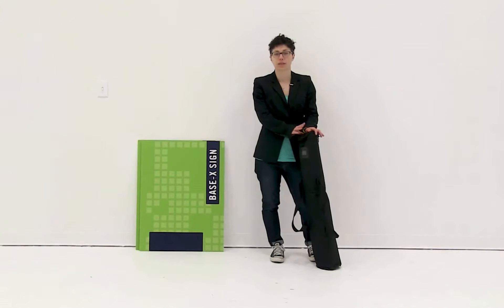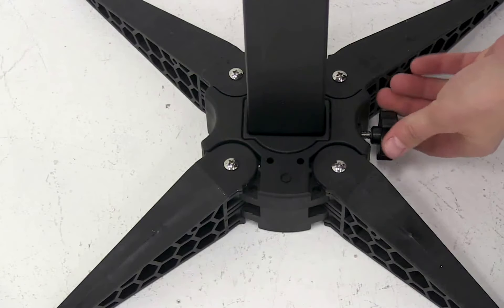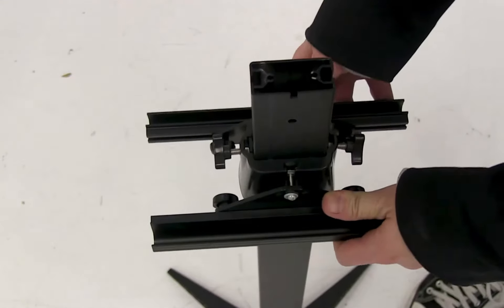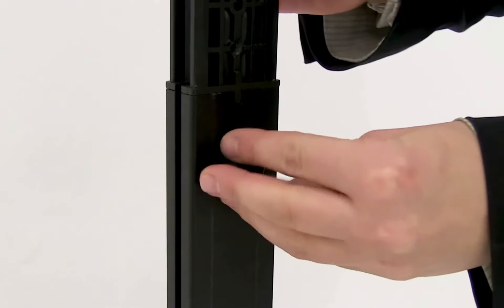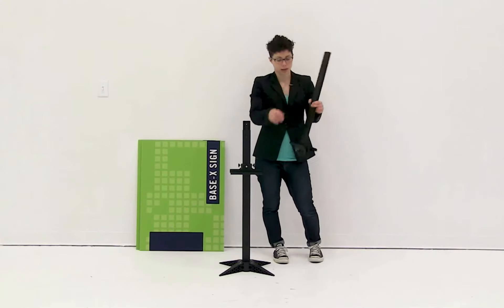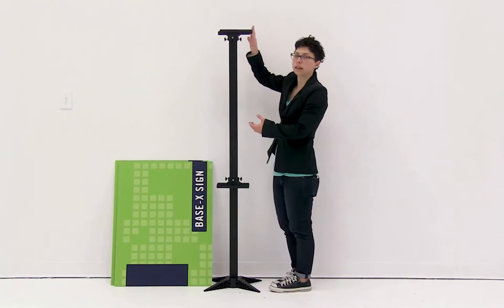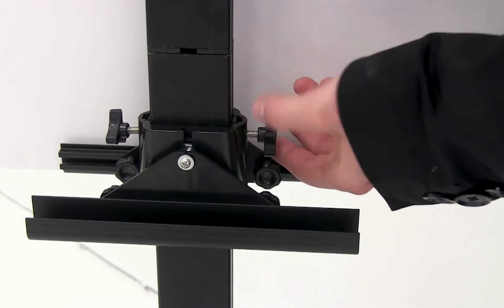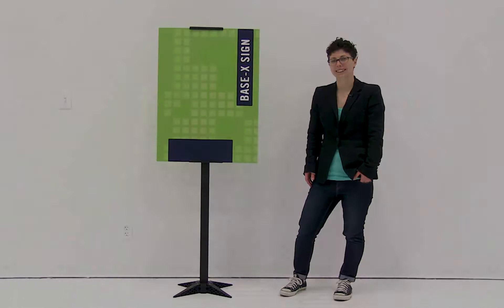Base-X Sign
Video Title: Base-X Sign

Our Values